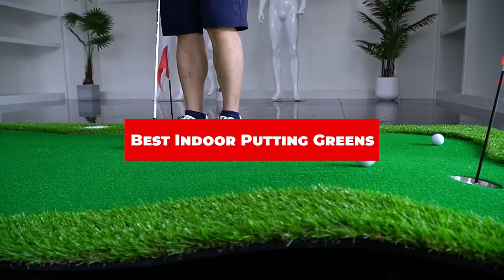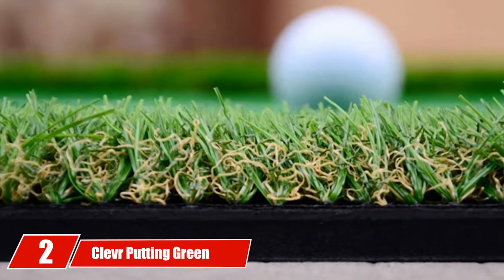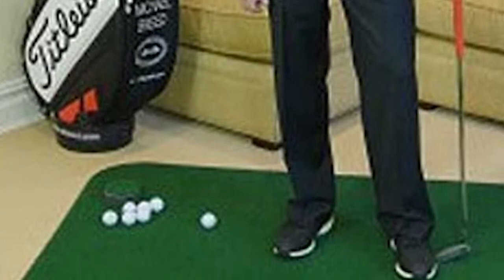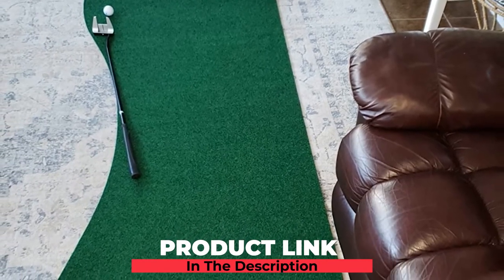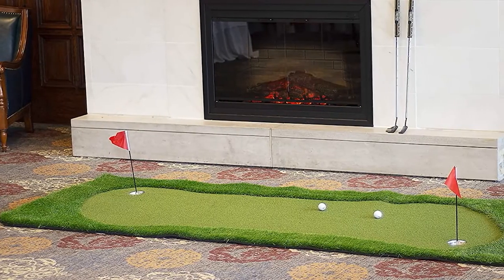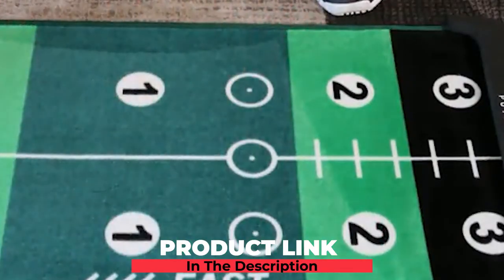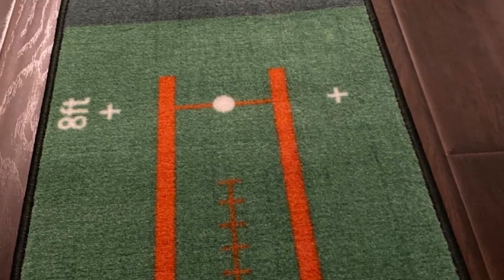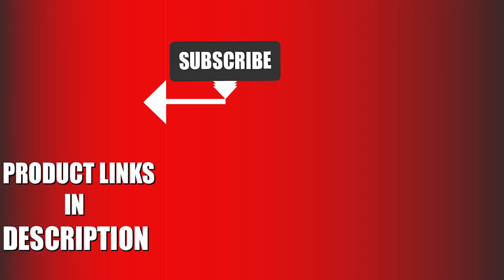Indoor Putting Green: ✅ Best Indoor Putting Greens 2024 (Buying Guide)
Links to the Top 10 Best Indoor Putting Green we listed in today's Indoor Putting Green Review video & Buying Guide:

1 . BOBURN Golf Putting Green
2 . Clevr Putting Green Mat
3 . Big Moss Country Club Putting Green
4 . SuperKit Golf Putting Trainer
5 . Putt-A-Bout Grassroots Par Three Putting Green
6 . Jef Indoor Putting Green Professionals
7 . SKLZ Golf Indoor Putting Green
8 . VariSpeed Putting System
9 . TrueBirdie Indoor Putting Green With Travel Bag
10 . Champkey Puttech Pro Golf Putting Mat

In this video, we have gathered the Indoor Putting Green on the market in 2024. With all types of consumers in mind, we made this list through extensive research, pricing, quality, durability, brand reputation, and various other factors.